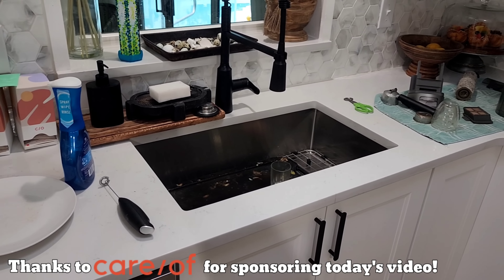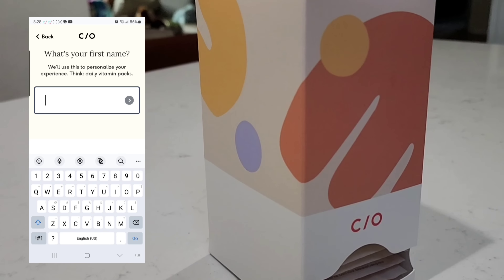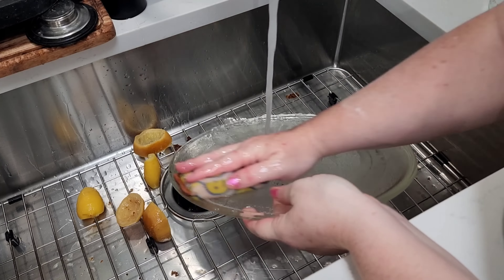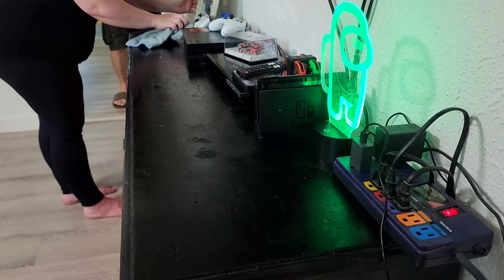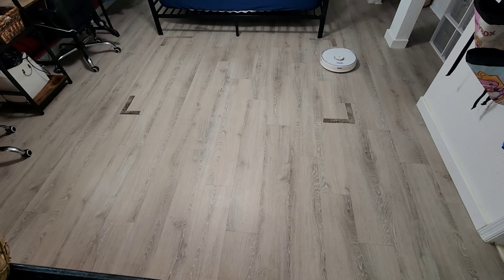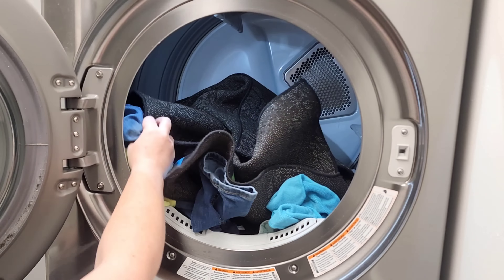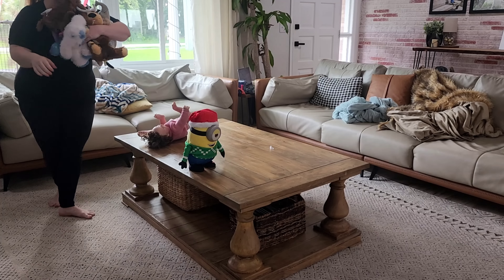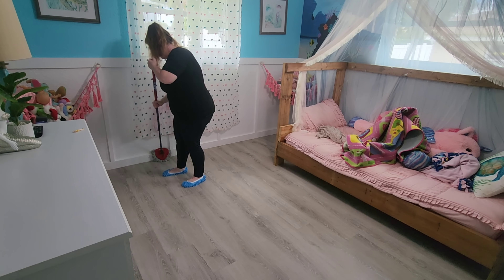EXTREME FILTHY DEEP CLEANING MOTIVATION! CLEAN WITH ME! WHOLE HOUSE CLEAN!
Amazon Store

NEW FAMILY VLOG CHANNEL
Cambriea and Bobby